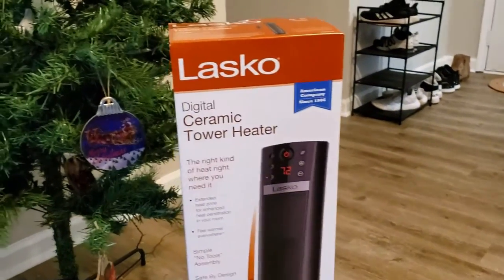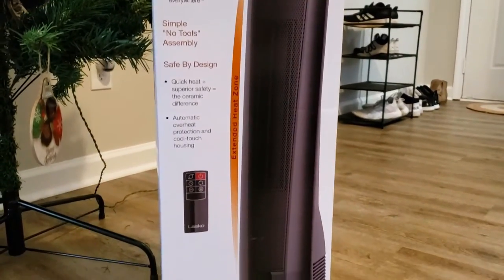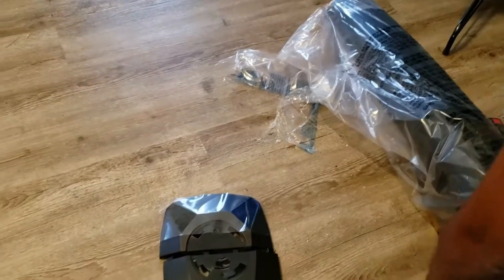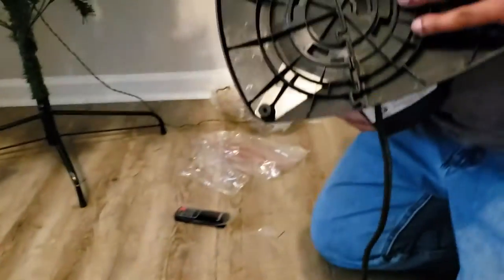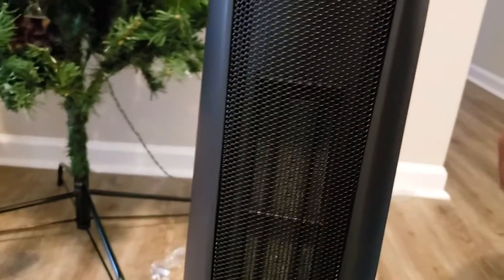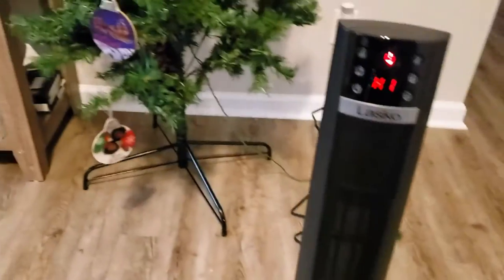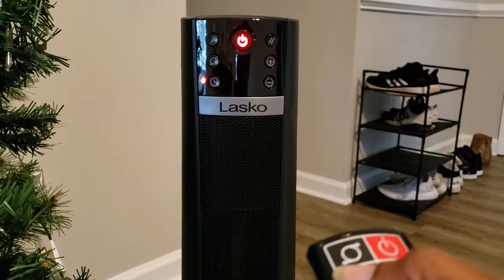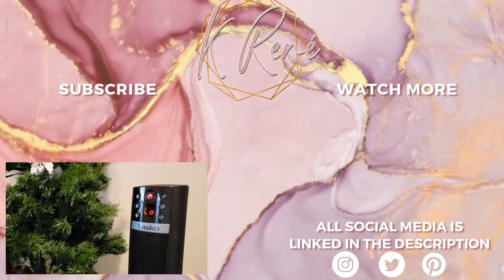Digital Lasko Heater Unboxing & Review 2023 | Lasko Ceramic Tower Space Heater with Remote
Hey, Y'all! In today's video, I have a Lasko Heater Unboxing & Review | Lasko Ceramic Tower Space Heater with remote | 2023. Have a blessed and beautiful day 💜 K René

Lasko Heater Link (Found one similar)

Virtual House Warming 🏠:
Walmart-

Zennioptical⬇
Check out this link if you would like to save some coins

IGUHHGX

💌   MAILING ADDRESS
Kenyetta(K René)
We love receiving goodies from you all!! (However, do not feel obligated to send us anything I am grateful for y'all watching each of my videos and talking with me in the comments) You all are AWESOME!

🌸  FILMING EQUIPMENT
CAR MOUNT
RING LIGHT
SD CARD

Where do you find all your music?

Hey, Y'all!  On my channel, you will find, motherhood, hauls (Grocery + Shopping), lifestyle vlogs, and more. I love faith (God), family (My hubby & crew), food & cute stickers, and things.💜 hope you join me in my adventure!